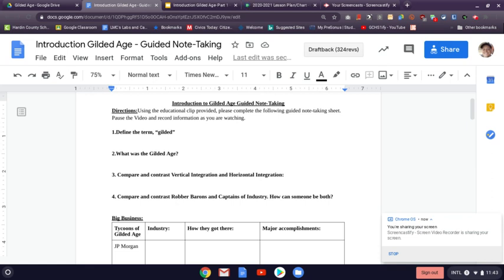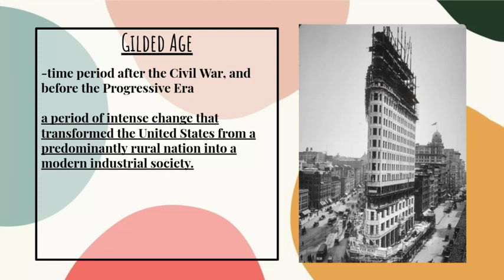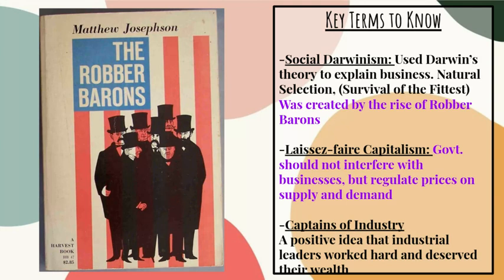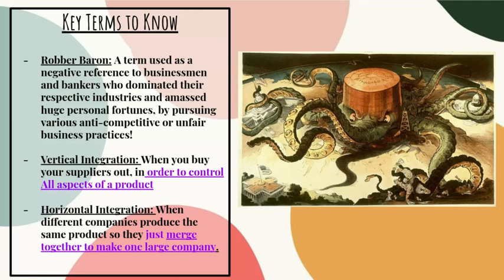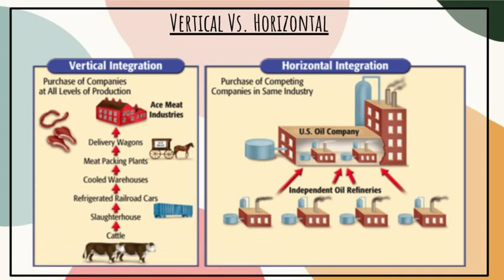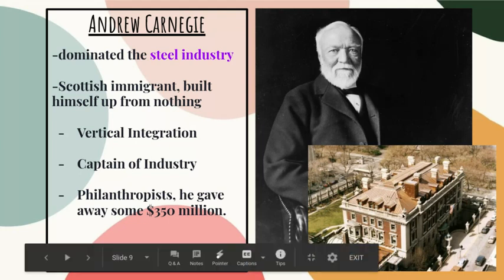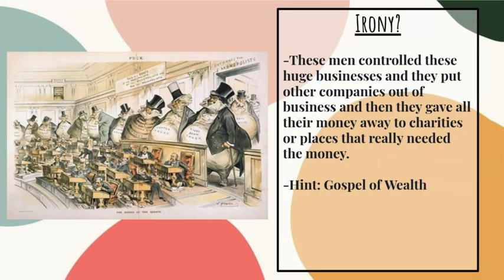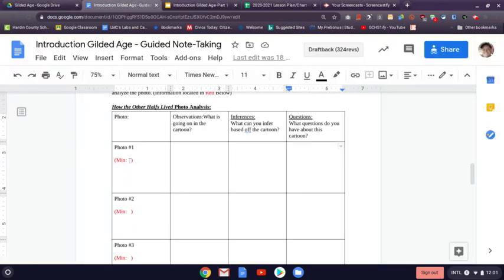Introduction to Gilded Age- Guided Notes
Using the educational clip provided, please complete the following guided note-taking sheet. Pause the Video and record information as you are watching.